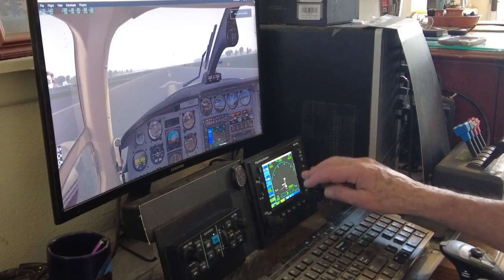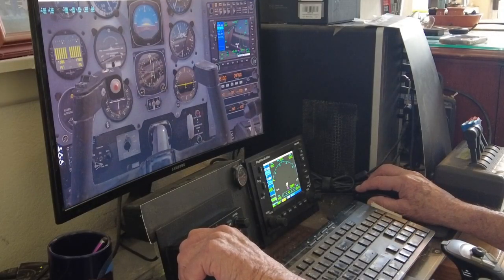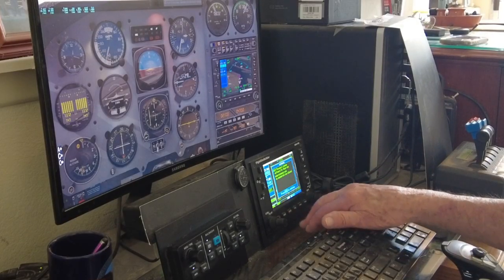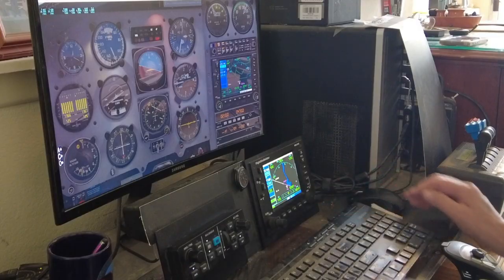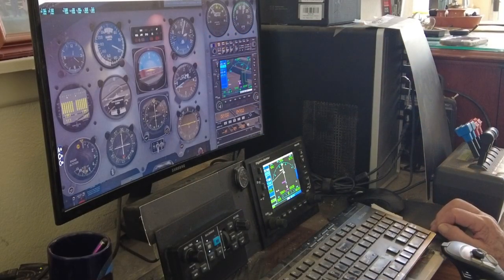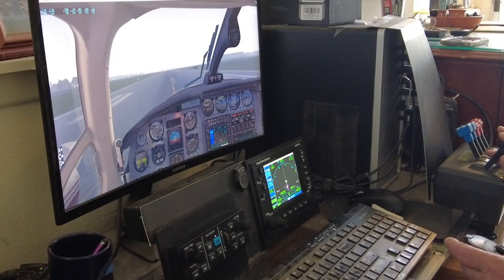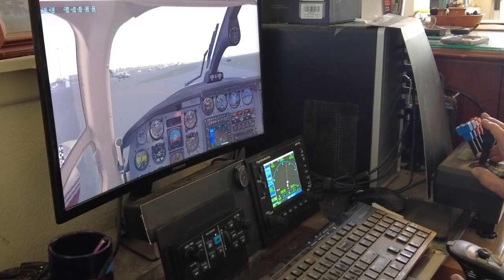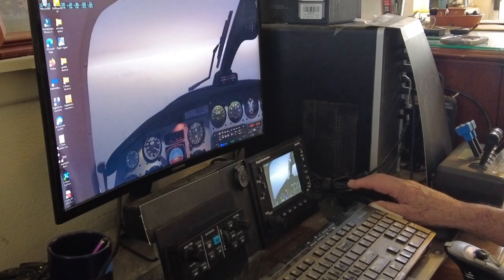Statesville approach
A takeoff from Runway 10 at KSVH with a short flight out and back using the Runway 10 RNAV approach.
for demonstration purposes only.